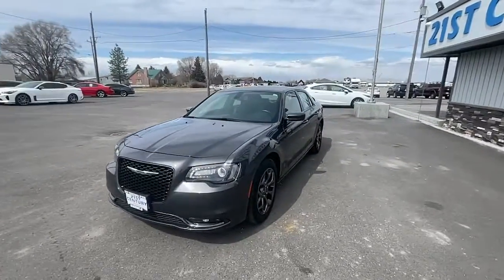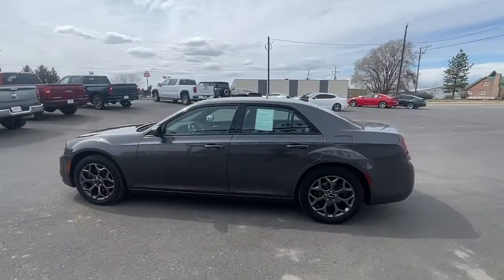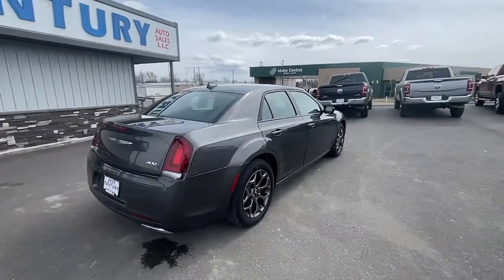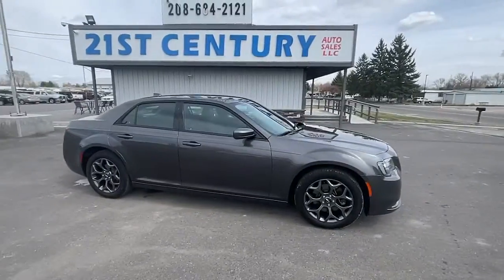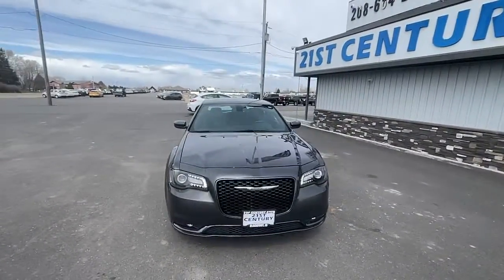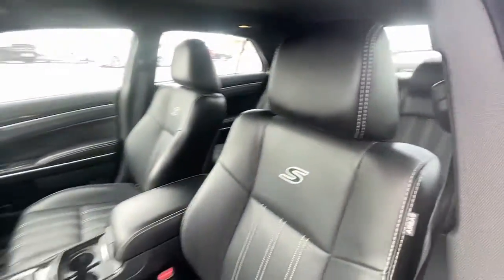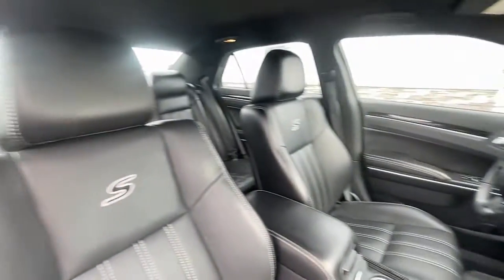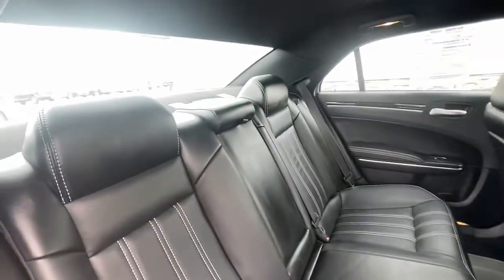2018 Chrysler 300 Blackfoot, Collins, Groveland, Clarkson, Riverside, ID A1960A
Granite Crystal Metallic Clearcoat Used 2018 Chrysler 300 available in Blackfoot, ID at 21st Century Auto Sales. Servicing the Blackfoot, Collins, Groveland, Clarkson, Riverside, ID  area.

21st Century Auto Sales
1051 Parkway Dr

3.6L V6 24V VVT S Clean CARFAX. 2018 Chrysler 300 Granite Crystal Metallic Clearcoat AWD 8-Speed Automatic KBB Fair Market Range High: $32,181brOdometer is 21699 miles below market average! 18/27 City/Highway MPGbrbrAll Vehicles at 21st Century Auto Sales, comes with a 1 Month / 1000 Mile Limited Power-train Warranty.